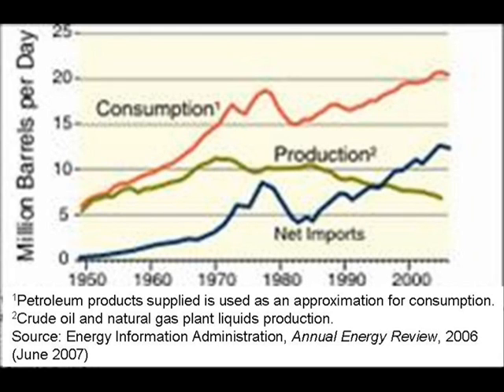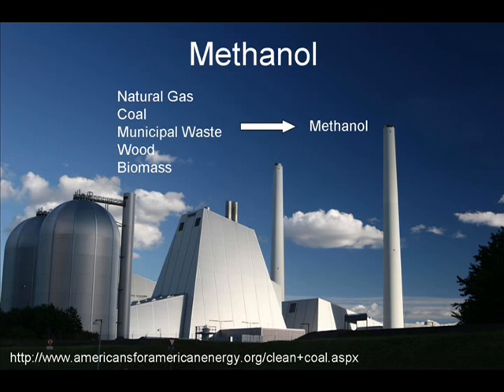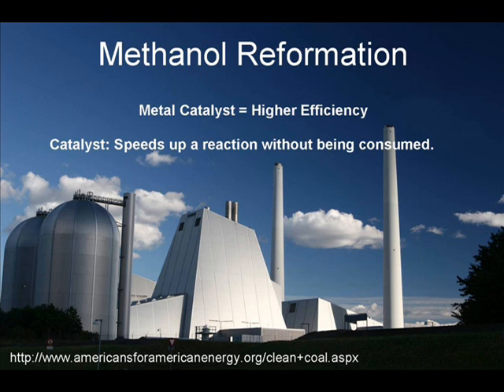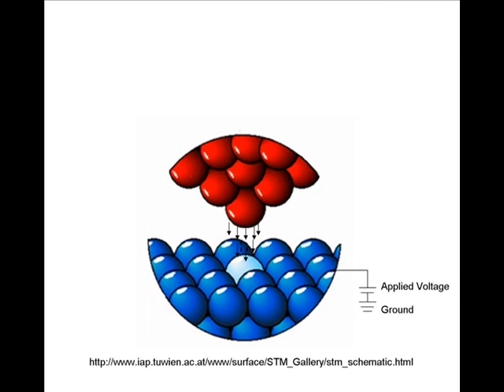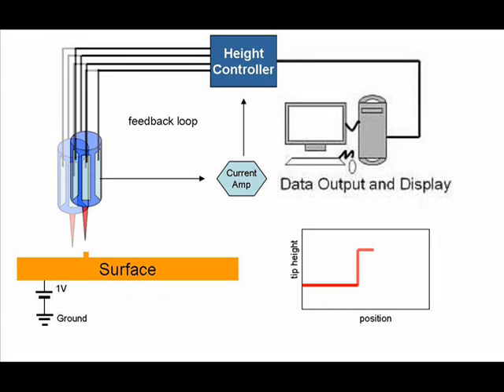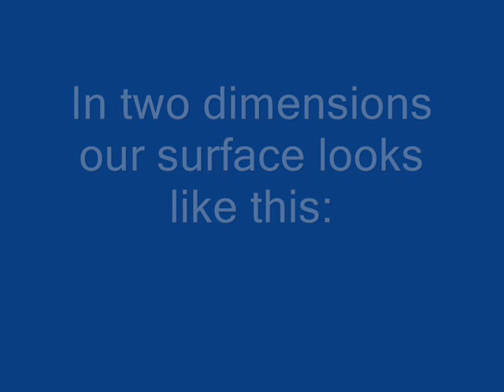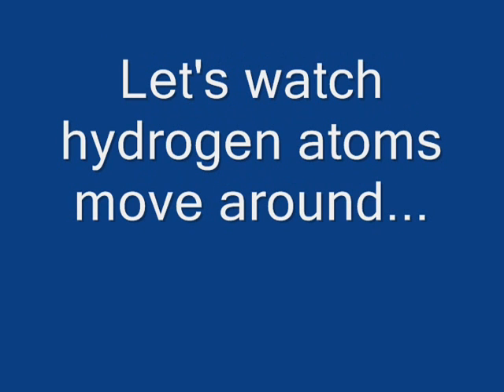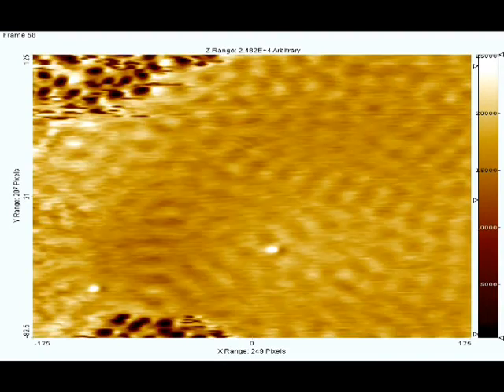Nanotechnology for Alternative Energy Sources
An introduction to the study of alternative energy sources.  Researches use ground-breaking atomic imaging techniques to view hydrogen atoms moving on a specialized surface.